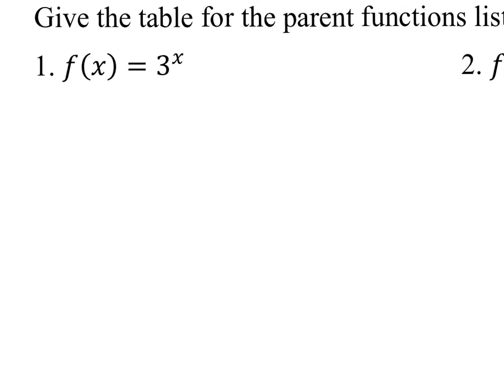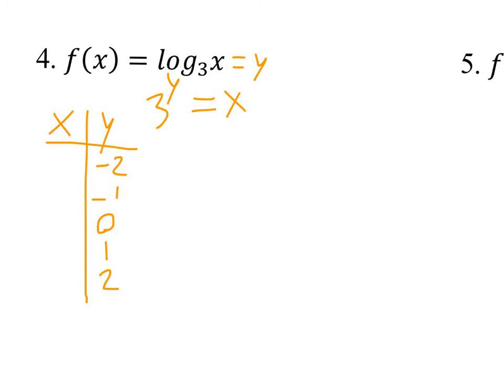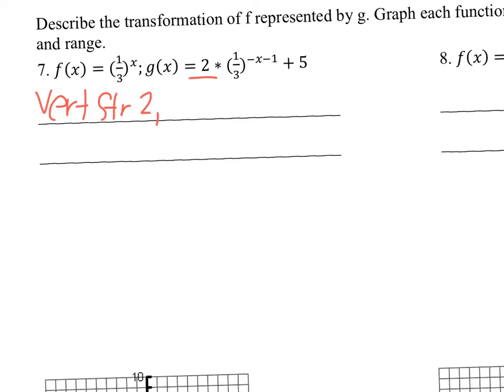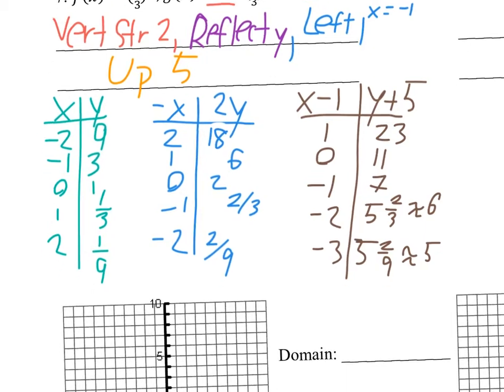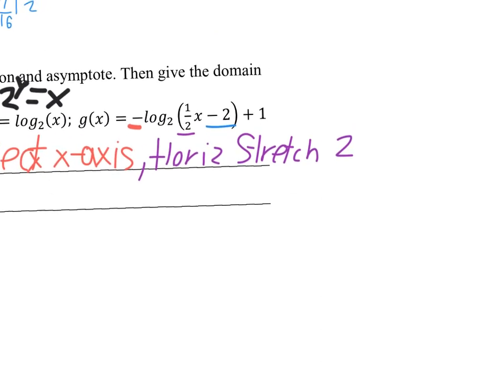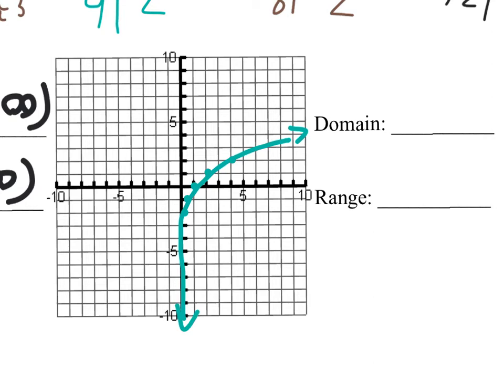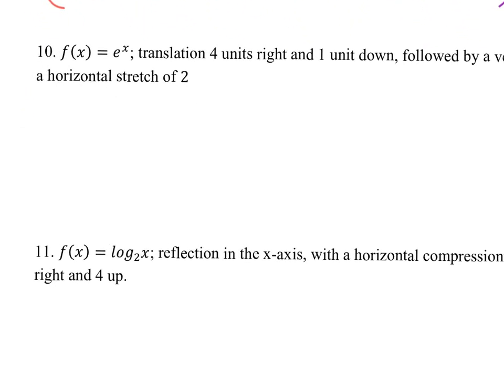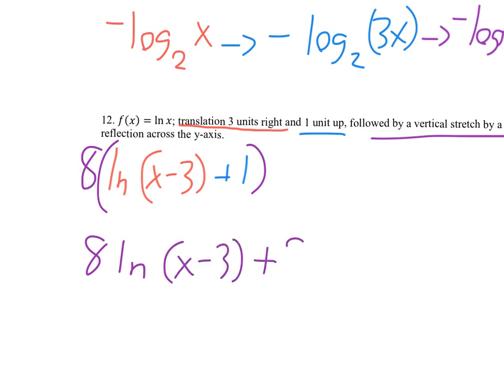7.4 Transformations of Exponential and Logarithmic Functions (Michaelides)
For Mr. M's Algebra 2 Distance Learning